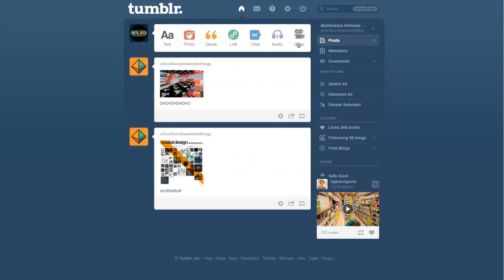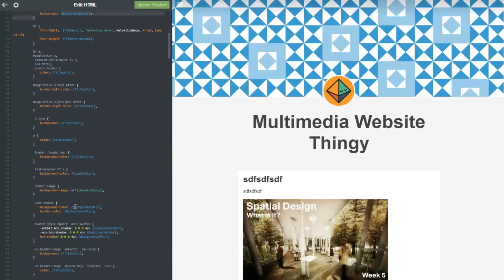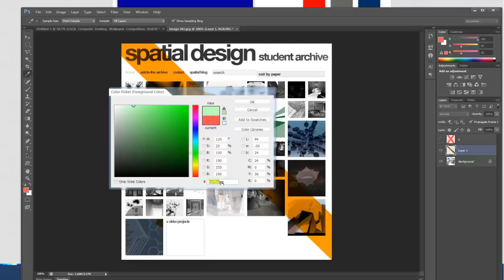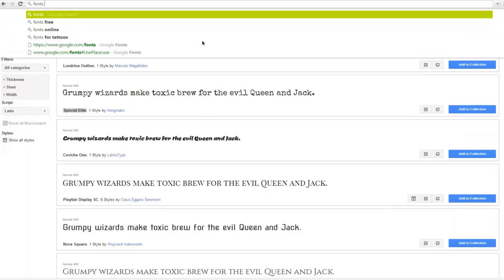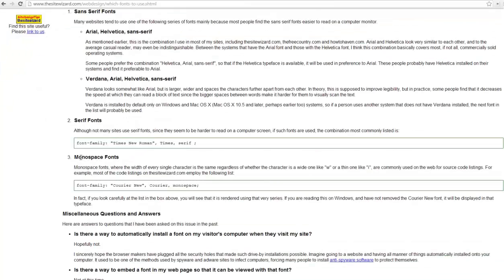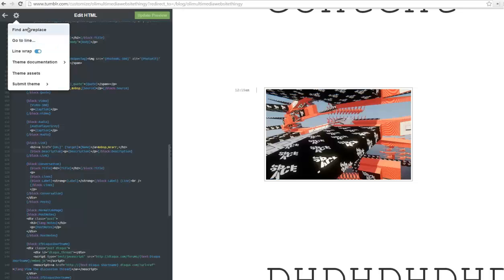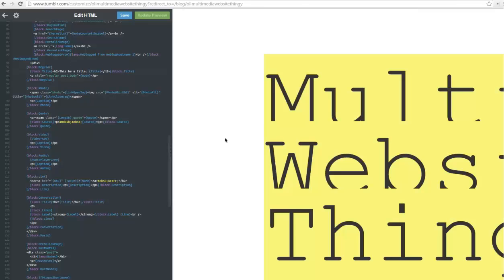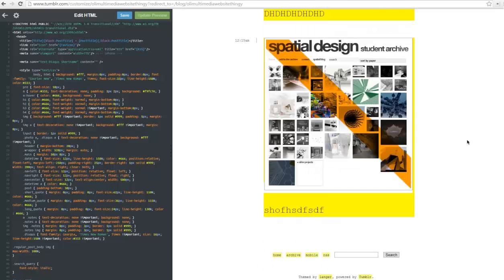Tumblr Hackr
A quick overview of Tumblr HTML theme changes and basic HTML and CSS structures for 300 level spatial multimedia students.